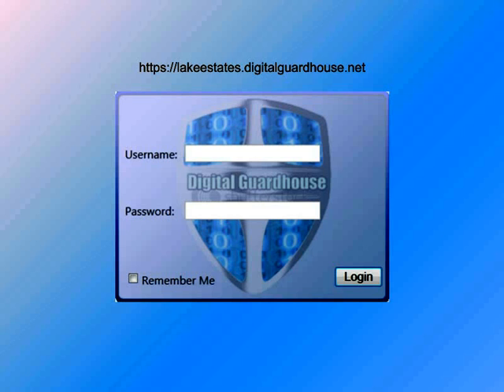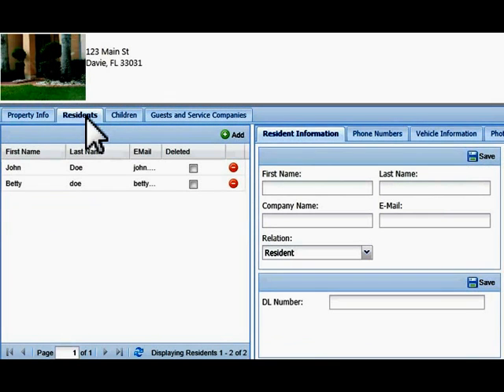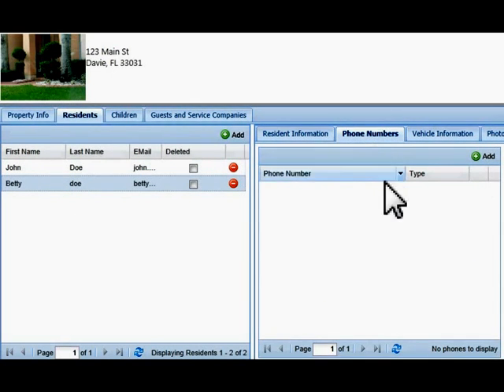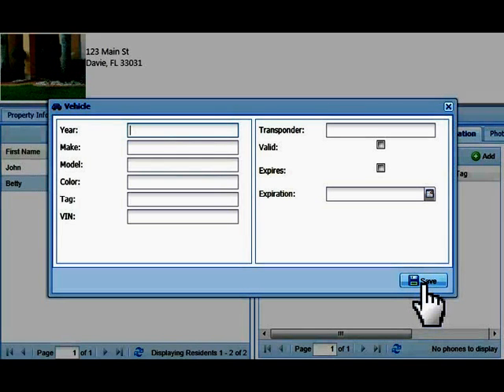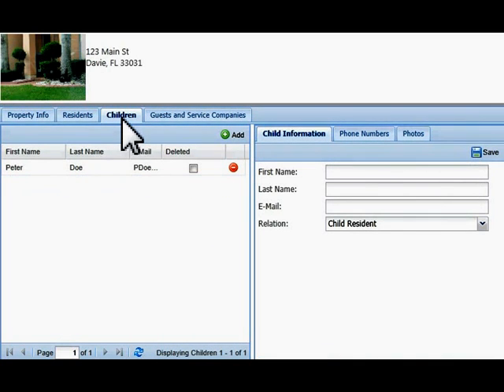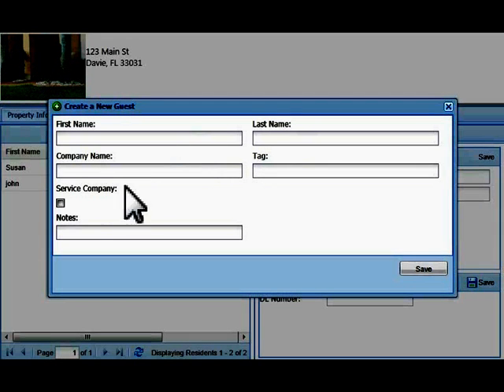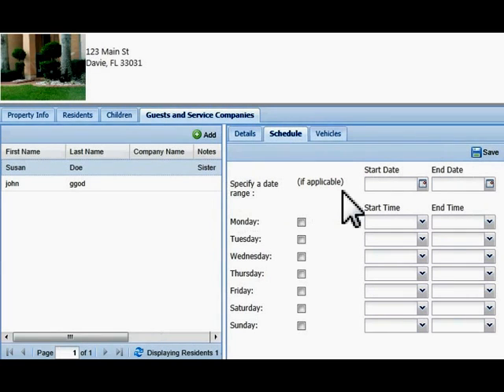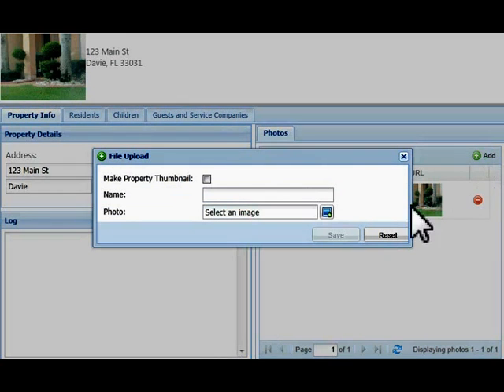Digital Guardhouse Resident Screens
A quick walkthrough on setting up your account.